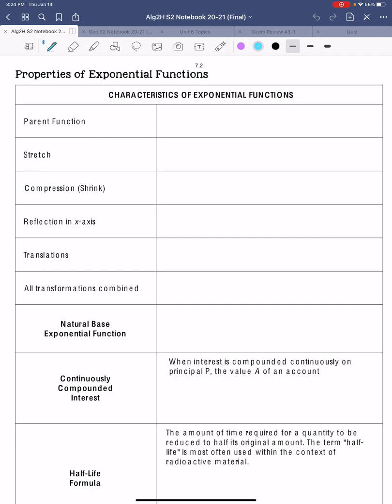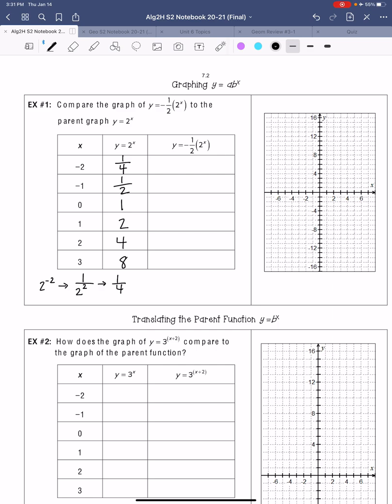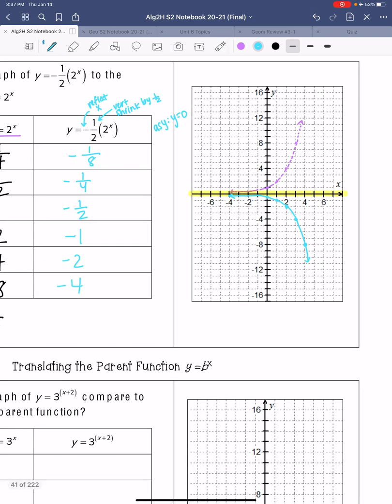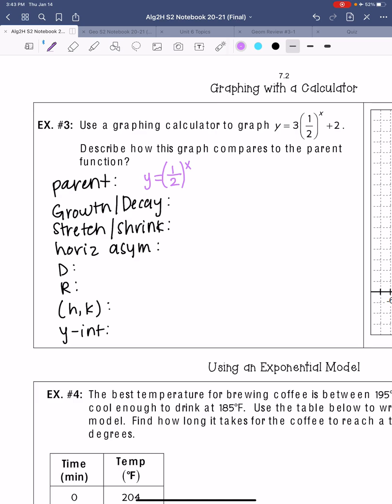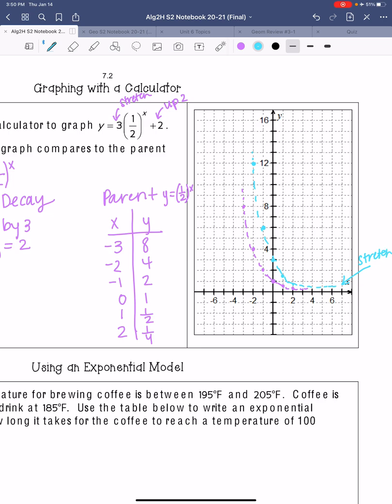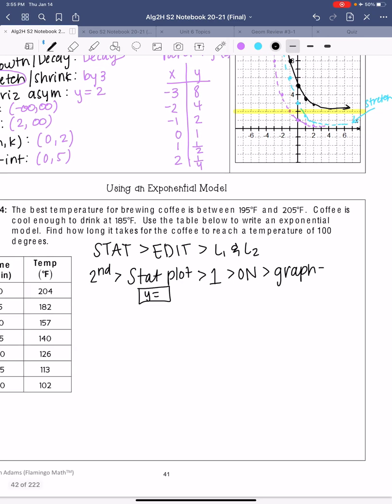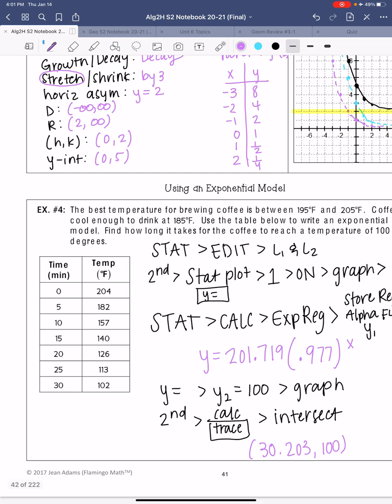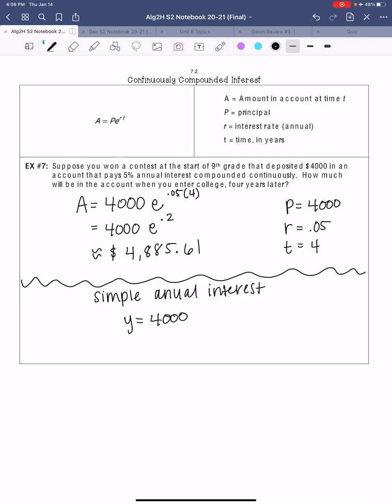7.2 Properties of Exponential Functions